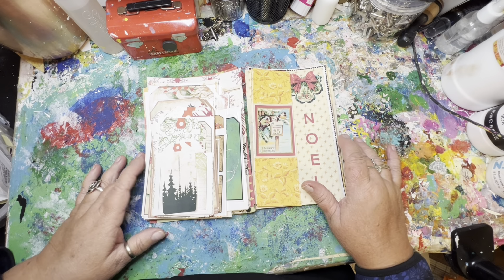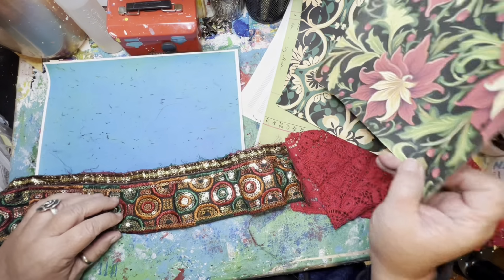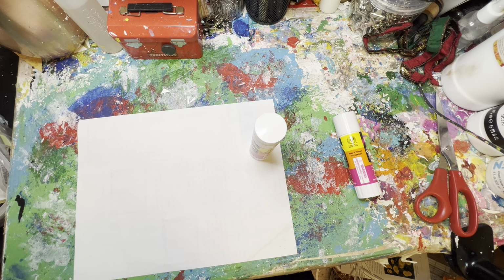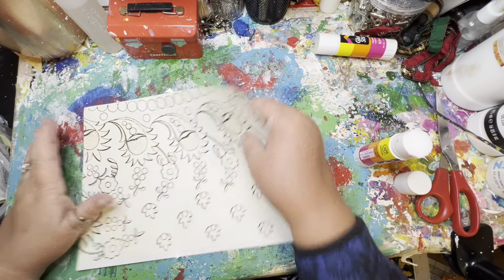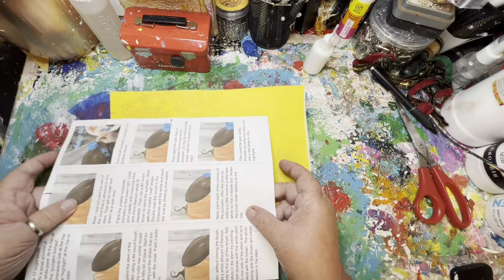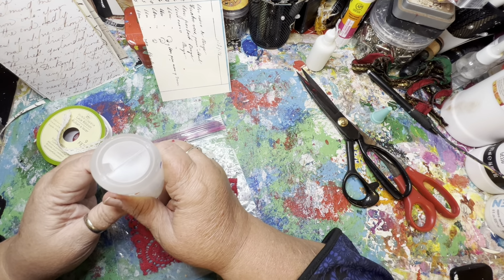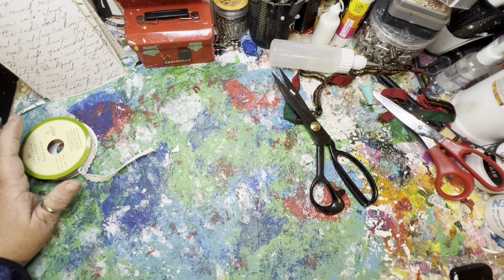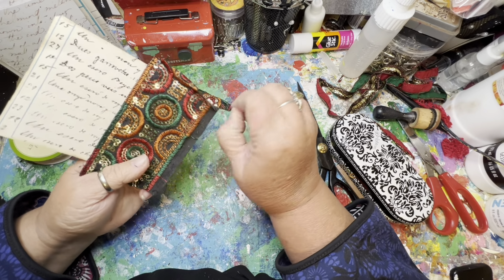(111) Christmas Lace and Bling Pockets